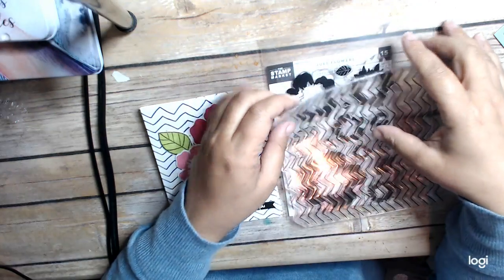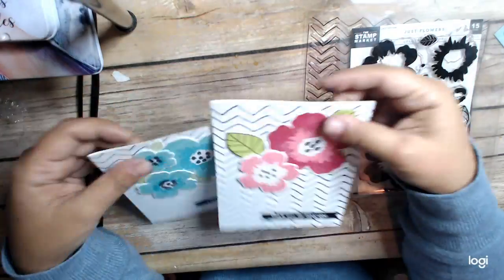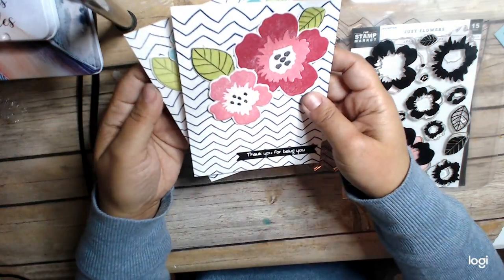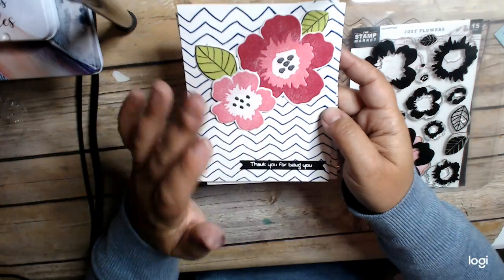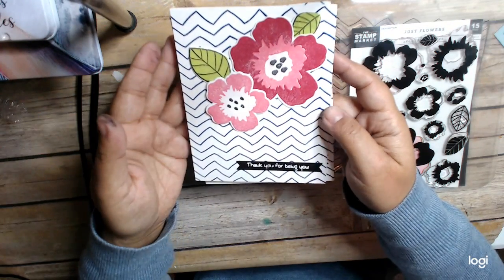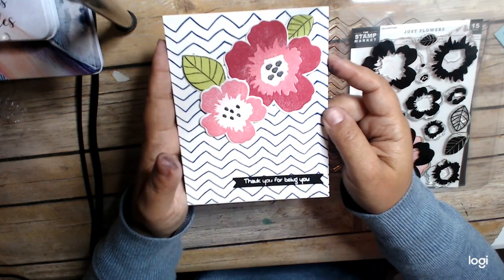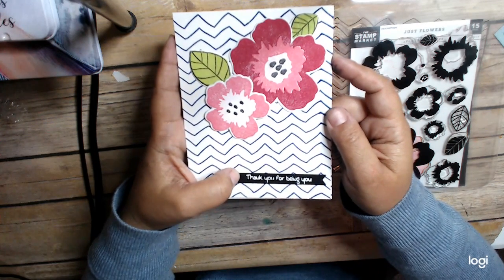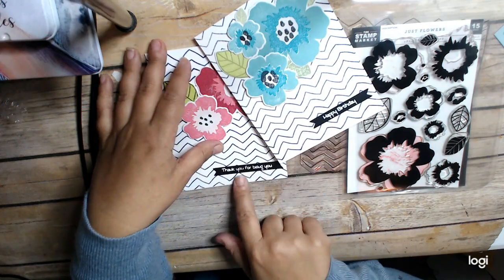Stamp Market Flower Cards Share